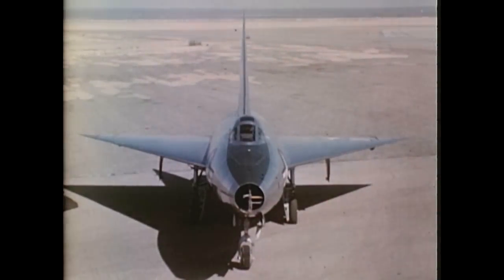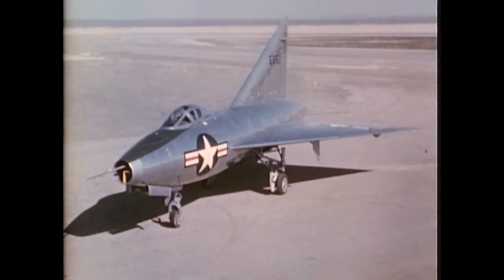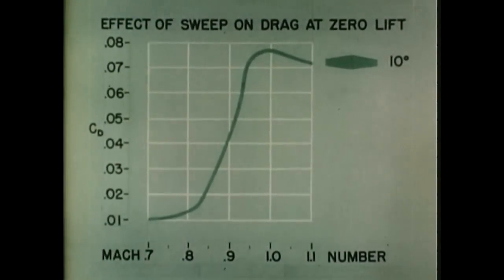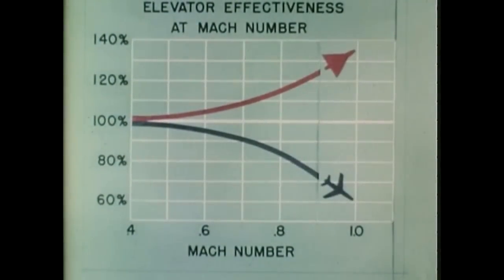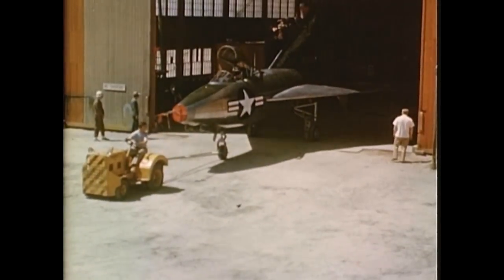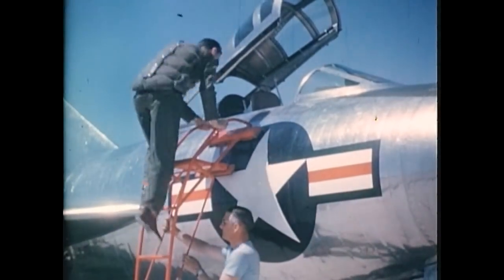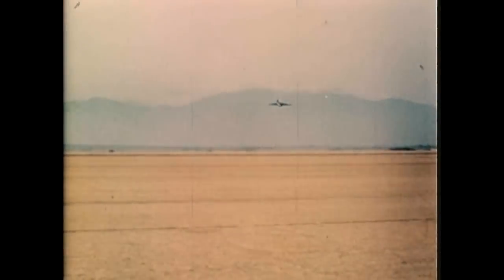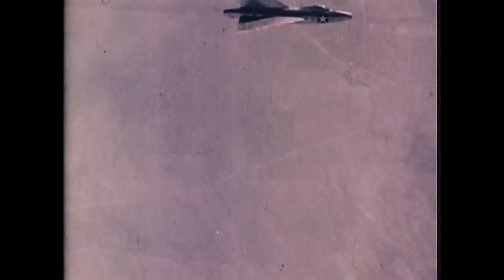X-Planes | Delta Wing Theory | XF-92A Convair 7002 | 720p